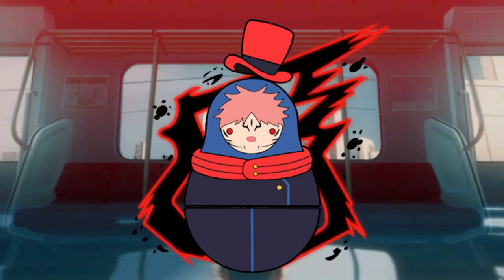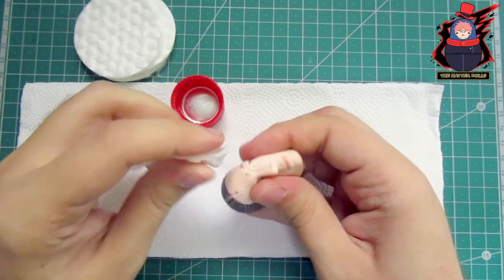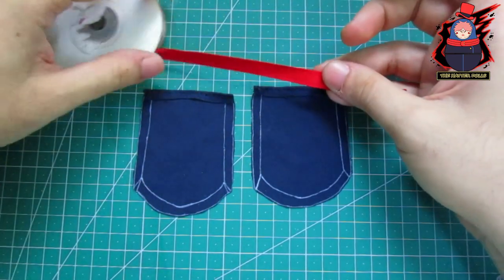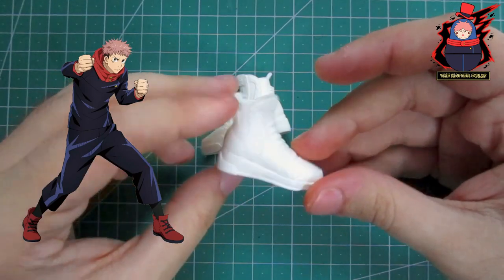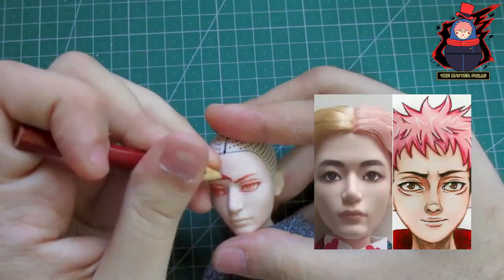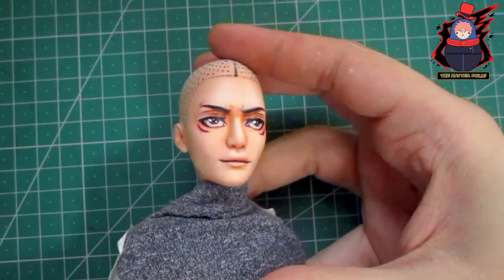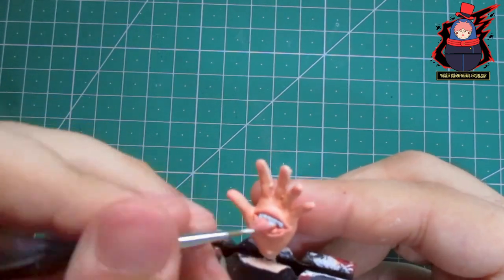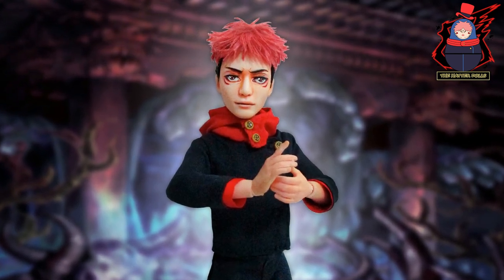REPAINT Yuji Itadori Jujutsu Kaisen OOAK | Custom BTS Doll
Happy new year guys! 🎉 I'm back with a new video to start this 2022 and this time I'll show you how I do Yuji itadori from Jujutsu Kaisen giving my own art style to the character using a BTS doll, I hope you enjoy it and SUBSCRIBE to my channel for more content like this ❤